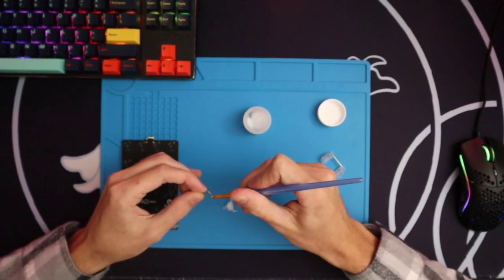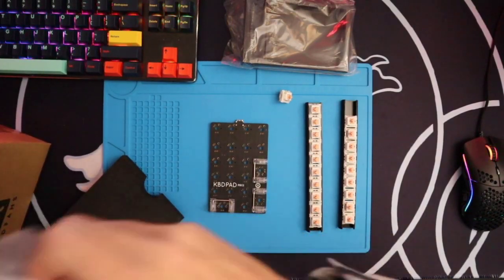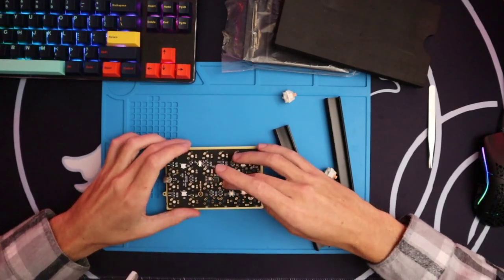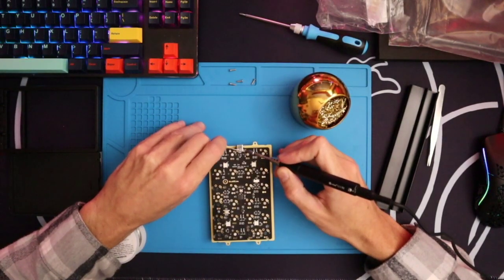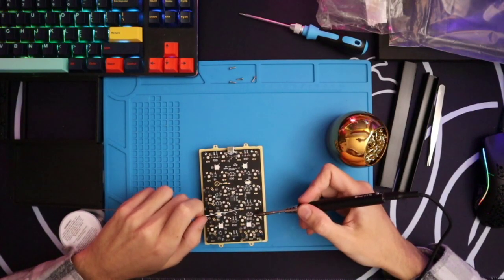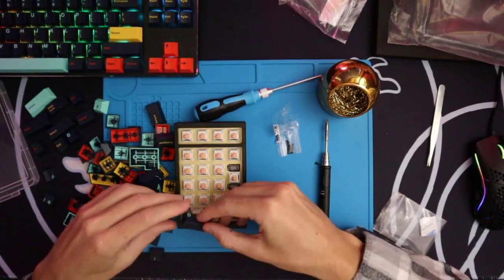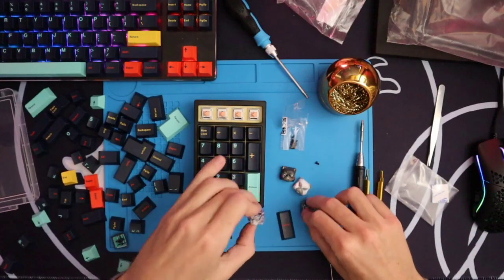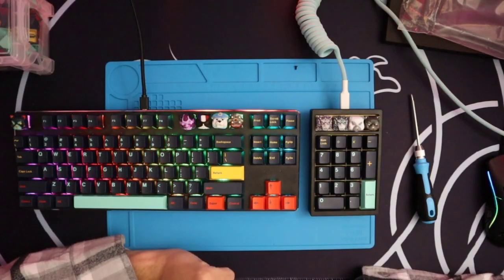KBDPad MKII Full Build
Soup to nuts build of a KBDFans KBDPad II. Built with lubed (205g0) Holy Pandas, durock clear stabs, and GMK Metropolis. Finished with a few Keyforge and Alphakeys artisans :) Enjoy!